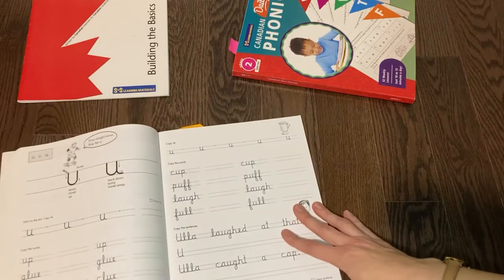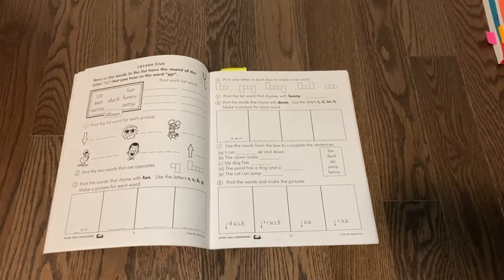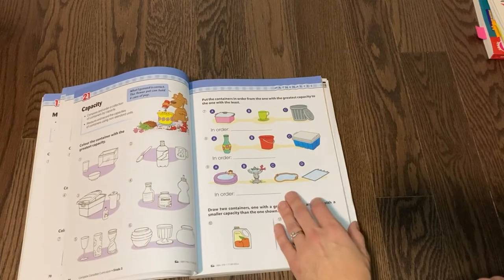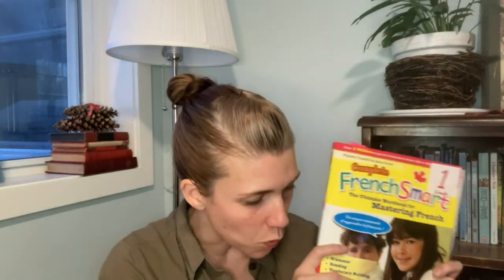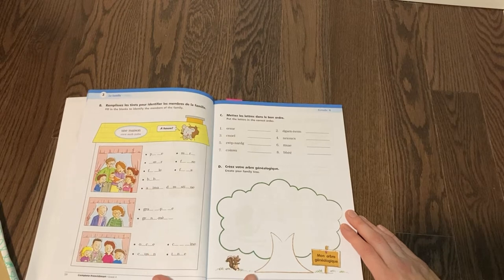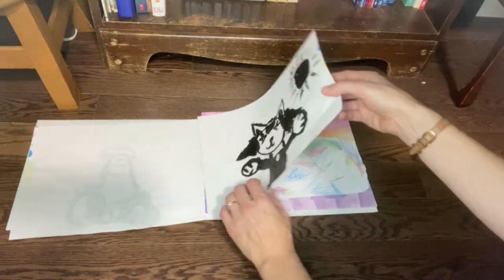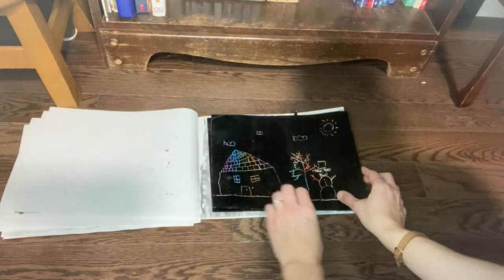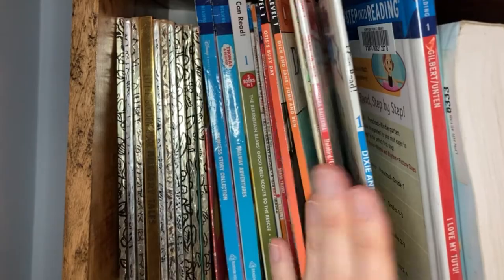CANADIAN Grade 2 BILINGUAL Curriculum for 2021-22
Today I'm sharing all the books I use to teach my Grade 2 in both French and English for our 2021-22 year.  All the links are below!

Writing:
Canadian Phonics
French (we use the grade 5 “Late French” for grade 2 “French Immersion”):

WELCOME to the Homemaking Maven!
I'm a Canadian Housewife and Mom to 5 young kids aged 12, 10, 7, 4 and 3 years old, a Homeschool Teacher and a 1940's Fangirl. Join me as I balance all-things Homemaking with my love of all-things Vintage!